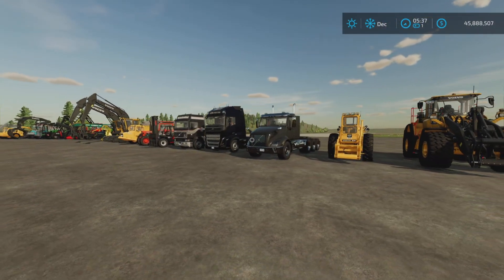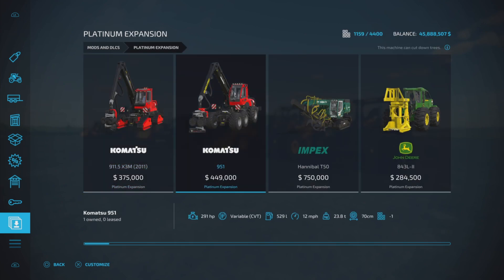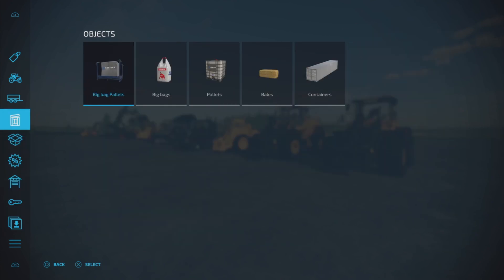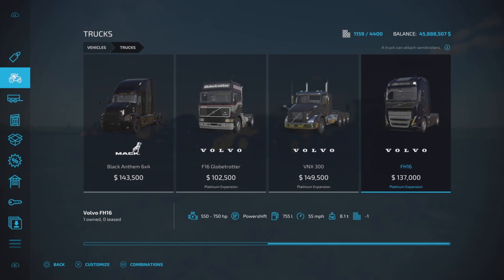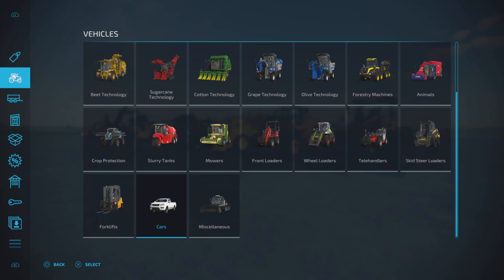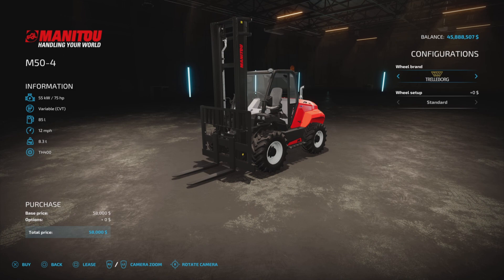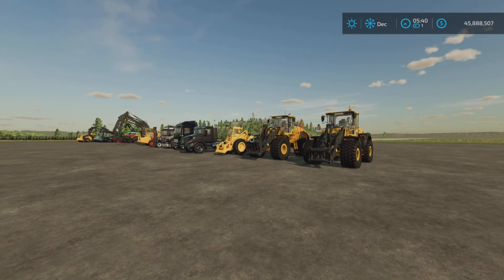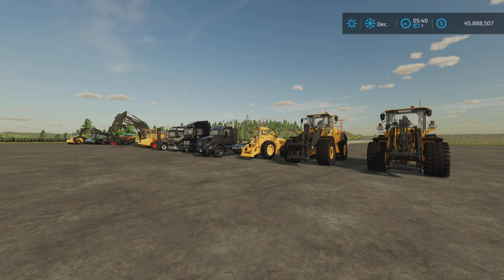Platinum Expansion / Every vehicle available on every map / Nov 16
We show how to find the vehicles that come with the Platinum Expansion  Pack  and a preview of future videos .